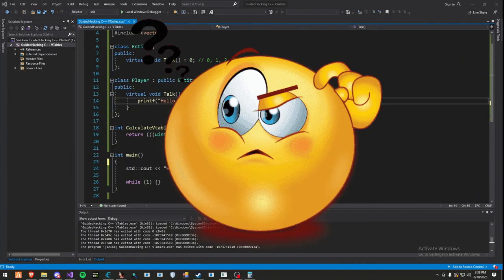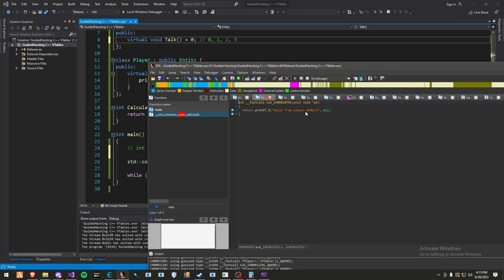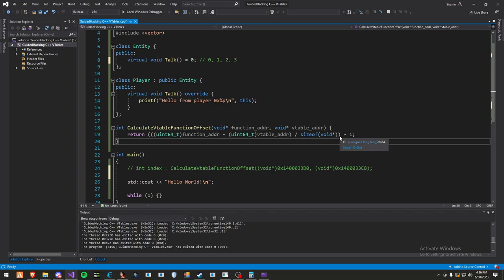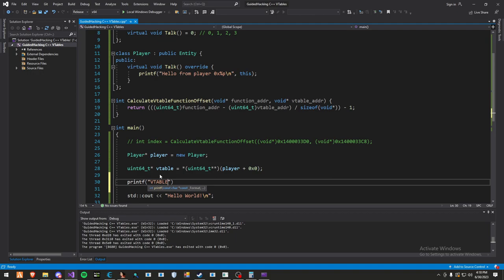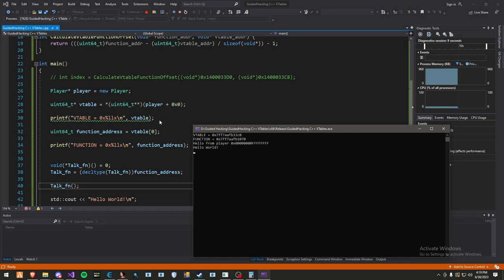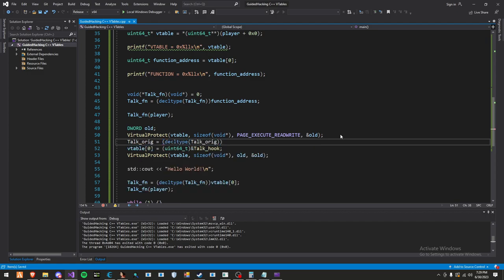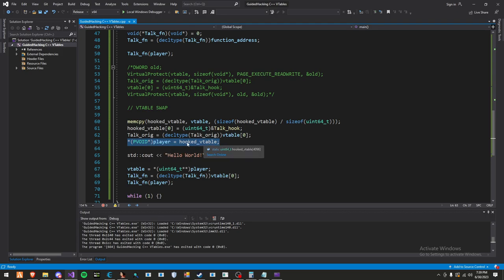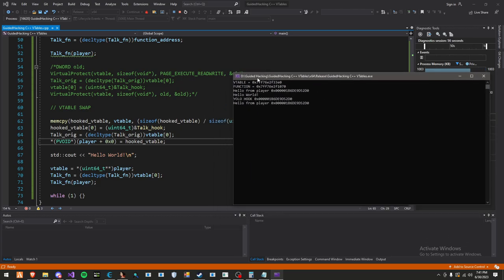vTables for Game Hacking & VMT Hooking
🔥 Learn How vTables are used in Game Hacking & VMT Hooking

📜 Video Description:
Welcome to this instructional video presented by guidedhacking, where we take an in-depth look at reverse engineering techniques in game hacking, specifically using C++. Our focus here is a detailed game hacking tutorial in C++, where we illuminate how to bypass anti-cheat systems using V cable swapping, VMT function pointer hooking, and much more.

Kicking off this C++ game hacking tutorial, we provide an insightful explanation on the concept of vtables. A vtable, or virtual method table, is fundamentally an array of function pointers. We demonstrate the process of determining the function index, which forms the basis for function hooking and vtable hooks.

Our journey in reverse engineering continues as we explore how a player class can access functions from an entity class, a cornerstone concept in understanding C++ hooking. We craft a player instance, invoke a function within it, and show how to call this function via the V table indexes, paving the way for vmt hooking. Our VMT hooks tutorial highlights the crucial role of the class instance in accessing the C++ vtables  and demonstrates how to print and confirm the correctness of the vtable and function address.

We then move on to illuminate how to use the gathered information to call a function, thus giving a taste of virtual function hooking. This part of the function hooking tutorial involves creating a function prototype, calling the function, and understanding the significance of the 'this' pointer. To further solidify your understanding of function pointer hooking, we demonstrate the necessity of using a class instance when manipulating class properties, which helps avoid exceptions.

The tutorial then delves into VMT hooking, explaining the steps to swap out functions, protect them, and call them again. The c++ game hacking tutorial then transitions into the more complex domain of vtable swapping, an aspect of virtual function hooking that's harder for anti-cheat systems to detect. We provide step-by-step guidance on how to copy and swap the V table, giving a hands-on experience in VMT hooking and vtable hooking.

This vtables for game hacking tutorial concludes by reminding viewers that despite the complexity of vtable hooks, anti-cheats could still detect abnormalities by checking the vtable pointer or each function index. However, equipped with this knowledge and your newfound understanding of vtable hooks, vtable swapping, and function pointer hooking, you're now better prepared to delve into the world of game hacking, reverse engineering, and experiment to your heart's content.

what is a vtable?
A vtable, or virtual table, is a mechanism used in a programming language to support dynamic dispatch (or run-time method binding). It is an array of function pointers that enables a program to select the correct function of an object at run-time.

what is vtable hooking?
Vtable hooking, also known as virtual method table hooking, is a technique used primarily in hacking, where an attacker modifies the vtables of an object to change the object's behavior. The modification often involves replacing a function pointer with a pointer to a function that the hacker controls.

Is a VMT the same thing? Yes!
VMT, or Virtual Method Table, in game hacking, refers to the vtable associated with a particular object in a game. This table contains function pointers that point to the virtual functions used by that object, offering an entry point for hackers to manipulate the object's behaviors.

What is VMT hooking?
VMT hooking in game hacking is the process of modifying an object's virtual method table to change its behavior. This technique typically involves replacing one or more of the object's function pointers with pointers to custom functions created by the hacker.
What is a virtual function pointer?

A virtual function pointer is an element in a vtable that points to a virtual function. Virtual functions are functions that can be overridden in derived classes, and the virtual function pointer allows for dynamic dispatch, ensuring the correct function is called in the context of the object's class hierarchy.

0:00 - Understanding vTables
1:01 - VTable Index Calculation
3:12 - Function Overriding in VTables
3:58 - Accessing VTable Function
5:02 - Function Calling without Pointer
6:24 - Function Calling with Pointer
6:58 - Intro to VMT Function Hooking
7:26 - Implementing VMT Function Hooking
8:12 - VTable Swapping Introduction
8:23 - Implementing VTable Swapping

vtables for game hacking